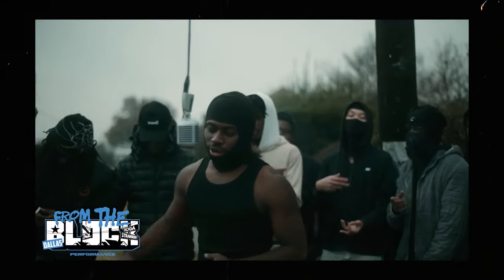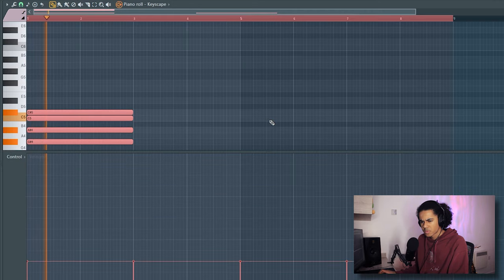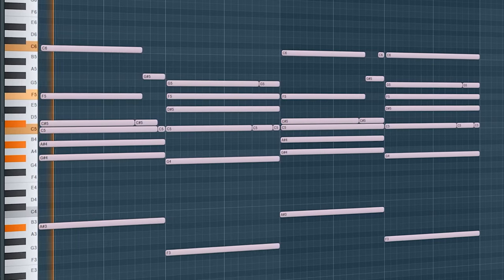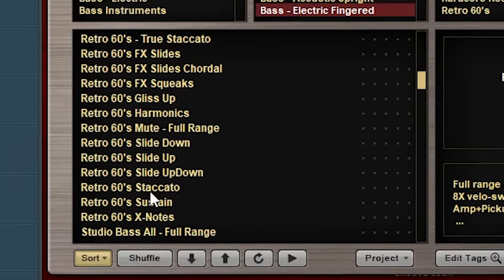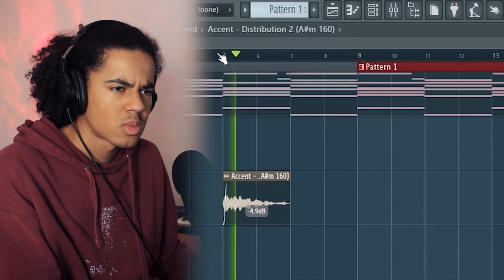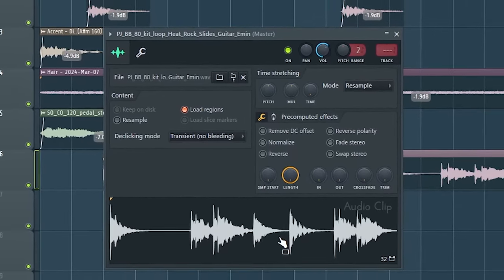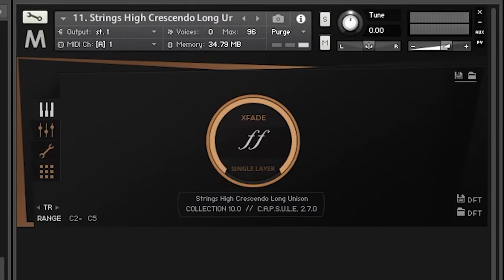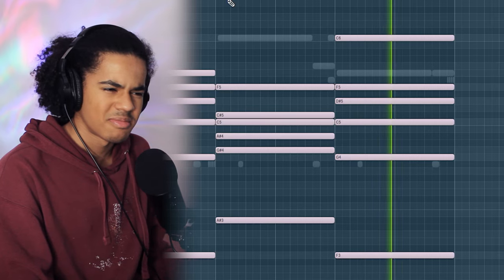Making a Smooth 4batz Type Beat In The Style Of 'act ii: date @ 8' From Scratch (FL Studio 21)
00:00 Intro
00:21 Chords
02:06 Layering
02:36 Bassline
03:12 Accents & Fx
04:10 Percussion
05:53 Final Touches
06:18 Mixing & Arrangement
06:50 Final Beat With Acapella